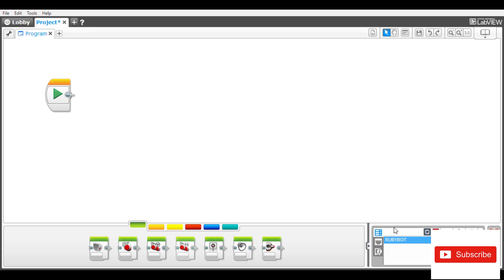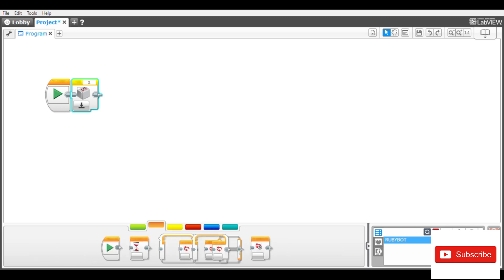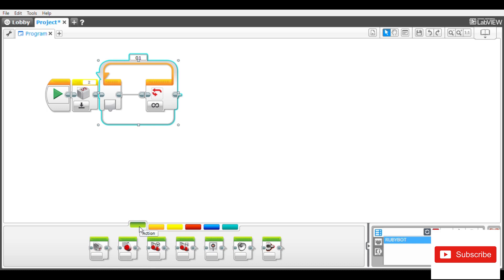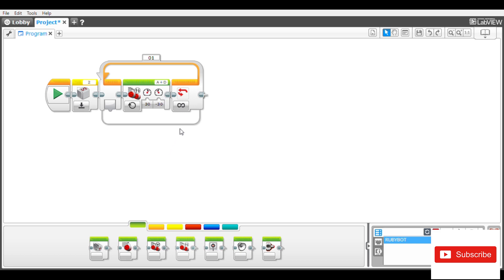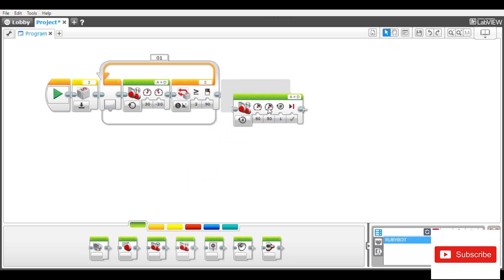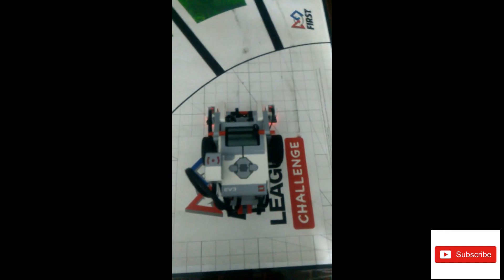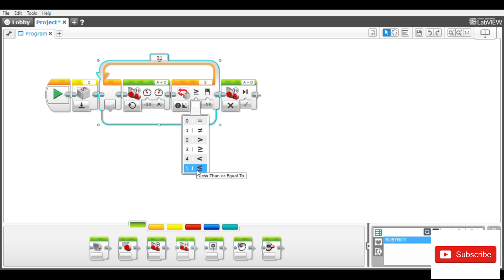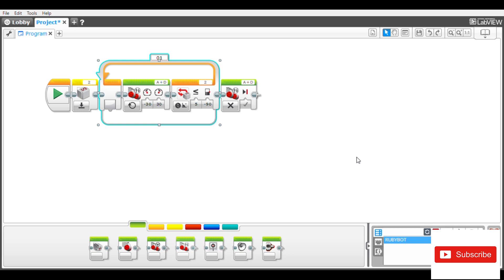How to create an accurate gyro turnings for FLL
How to program your EV3 robot to make 90 degree turns using the EV3 gyro sensor. I also show you the difference between gyro turning towards the right and the left.